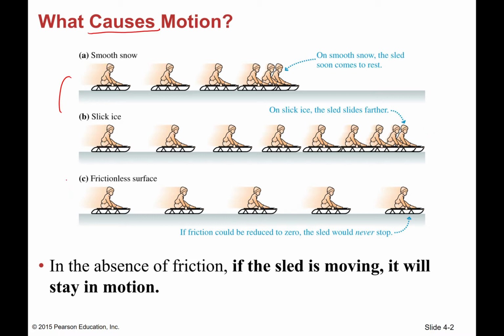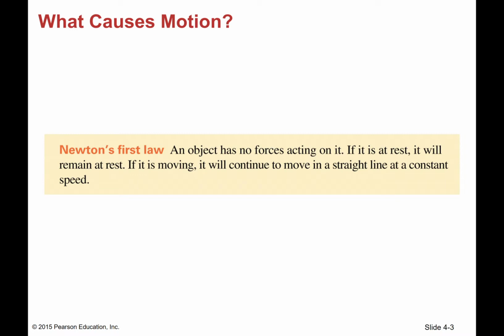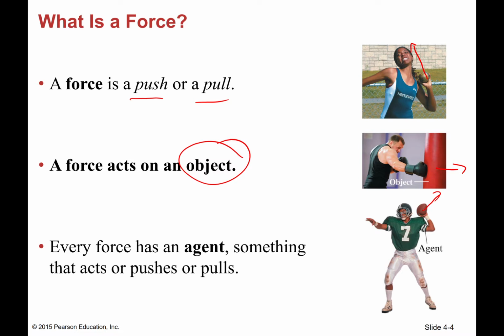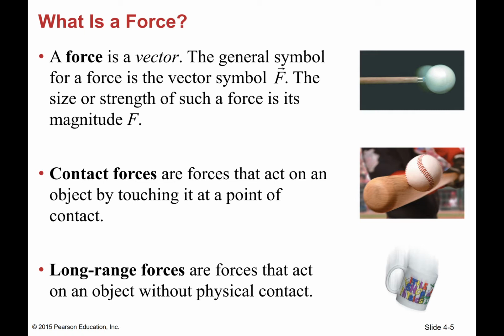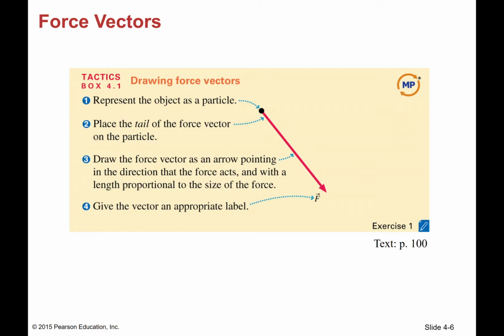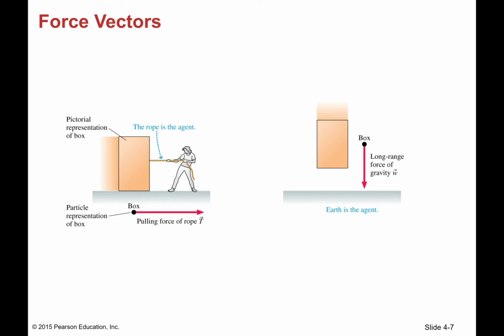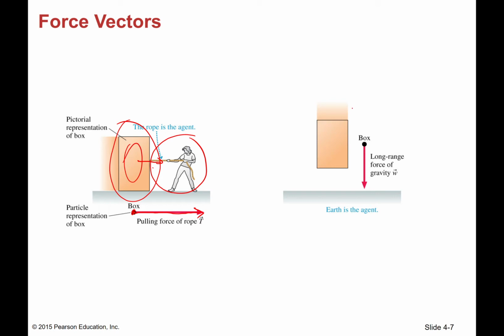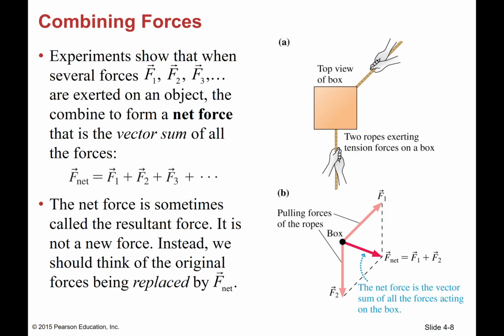Introduction to forces